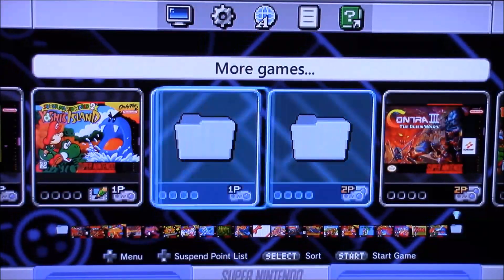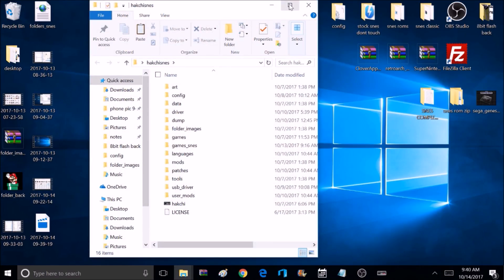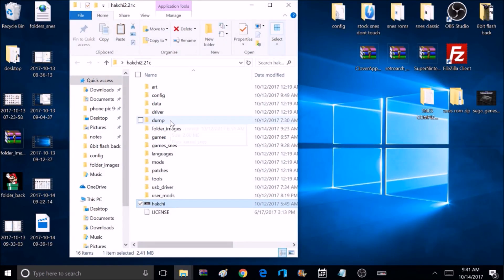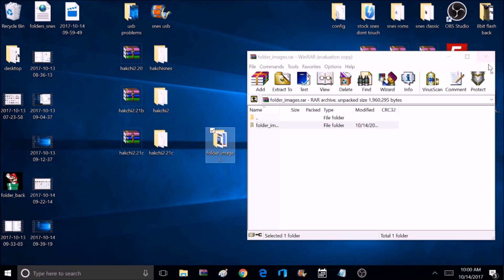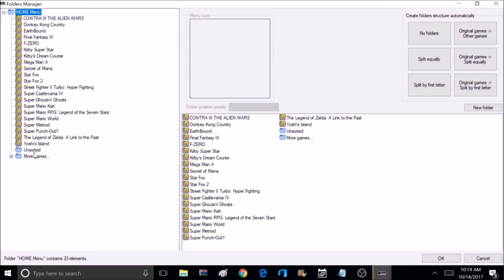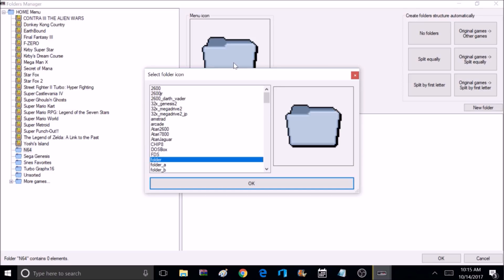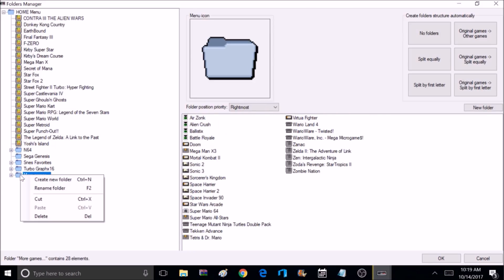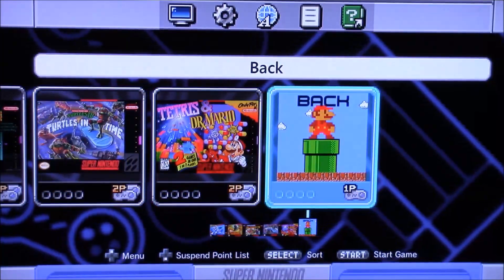Make custom folders for Super Nintendo Classic Edition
How to make custom folders/icons Using Hakchi for Snes Mini Classic Edition.

8bit Flashback T shirts now available: